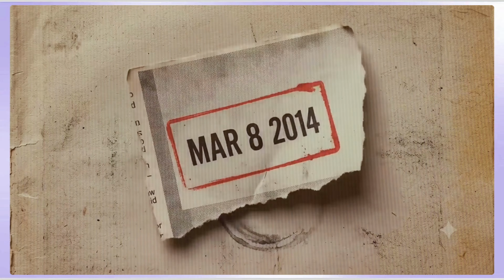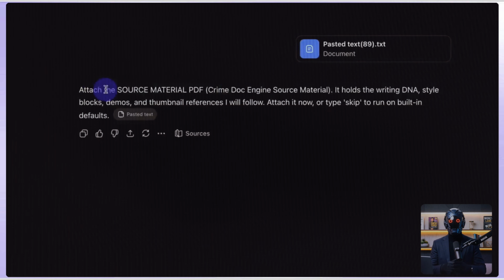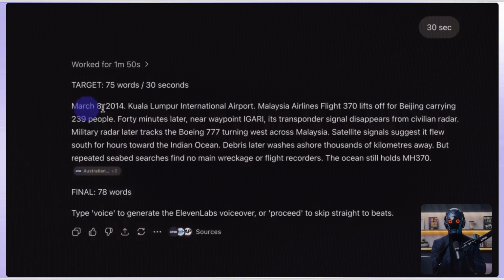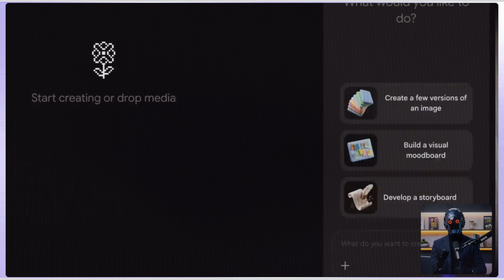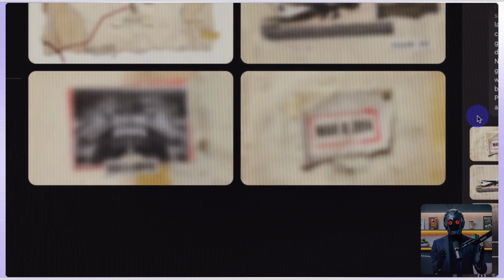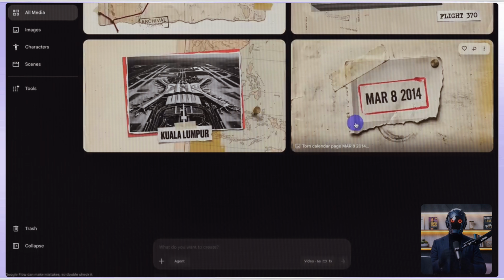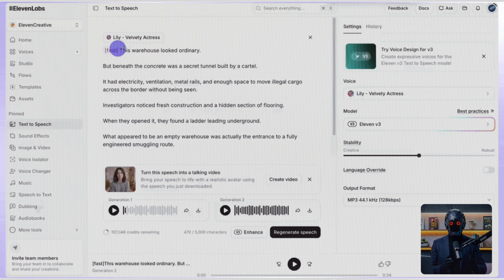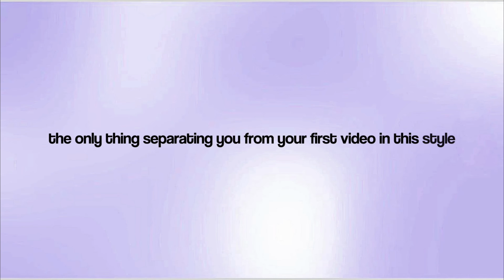How To Make FREE Vox Style Videos With AI (FULL GUIDE)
I'm breaking down the exact free pipeline behind the paper-cutout documentary style taking over YouTube right now — script, visuals, animation, and voice, all generated through one automated system with zero paid tools.

• The master prompt setup
• Generating the documentary script and visual beats
• Turning 14 prompts into animated frames with Google Flow
• Timing fixes for 6-second clips
• Voiceover with Eleven Labs
• Final assembly in CapCut